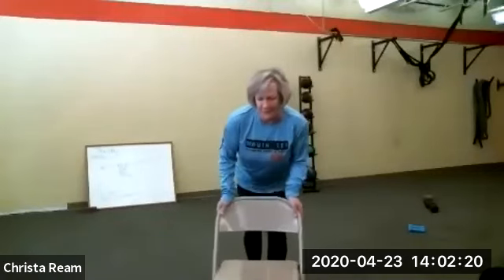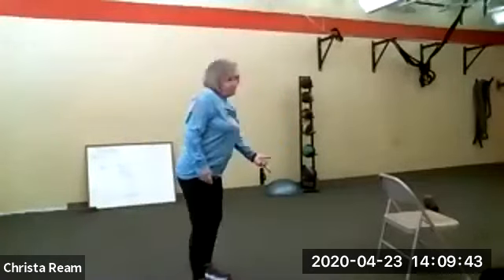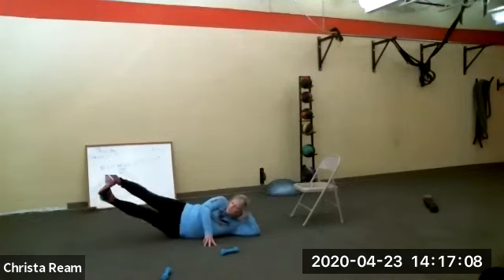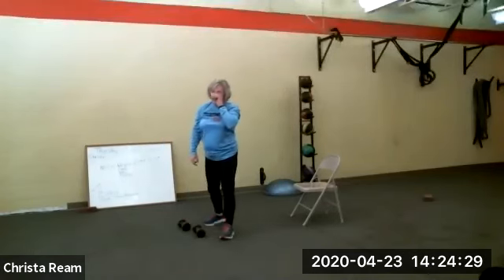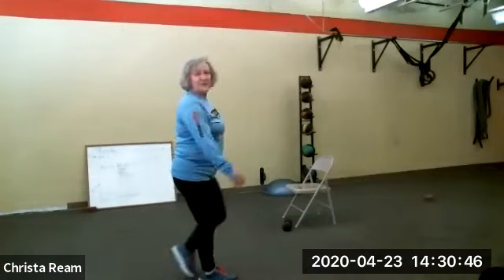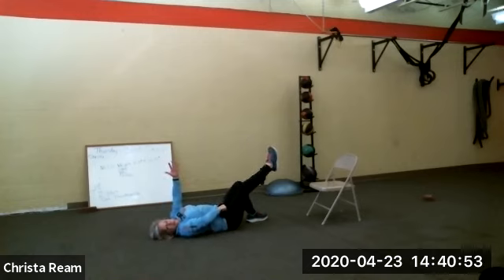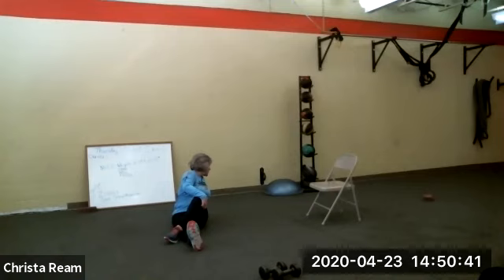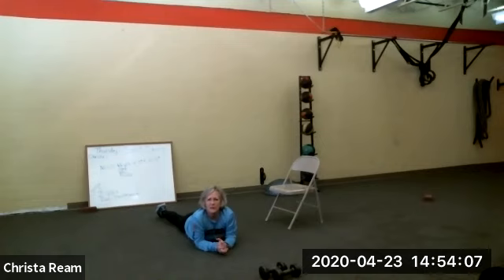Christa's Bootcamp Thursday April 23rd, 2020